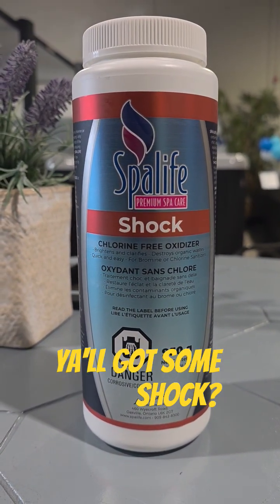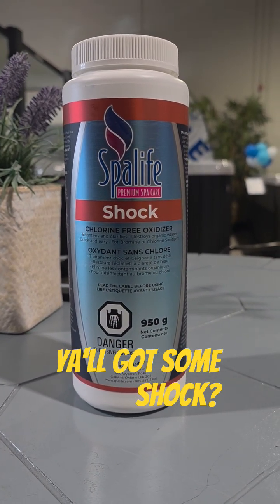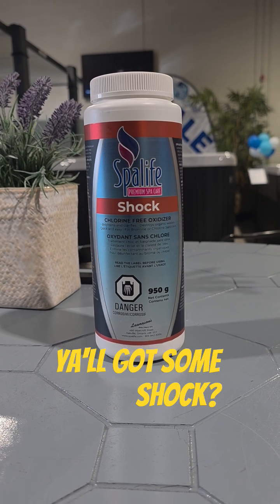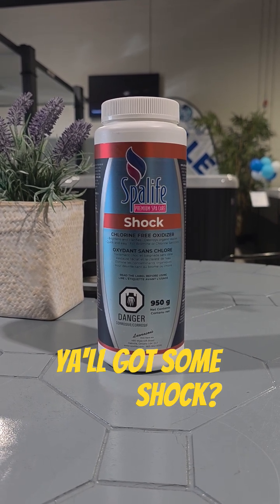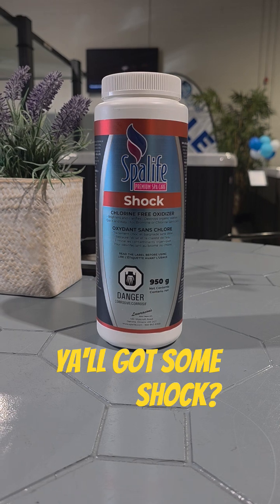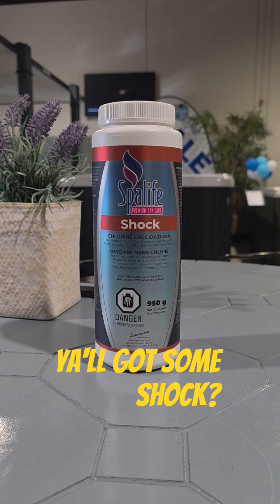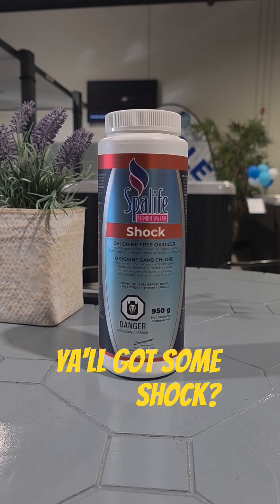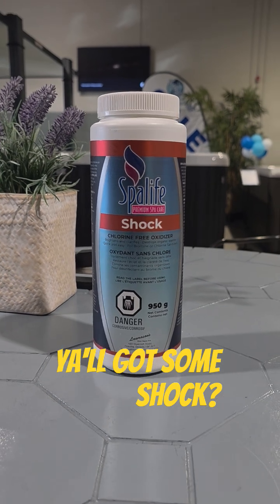Why Shock and when to Shock?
Long story short: Shock after use. When in doubt. shock. It will prevent the following:

🦠 1. Destroy Contaminants and Chloramines
Over time, sweat, oils, lotions, and other organic materials build up in the water. These combine with sanitizer (chlorine or bromine) to form chloramines or bromamines — the compounds that cause:
- Strong “chemical” smells
- Cloudy water
- Irritated eyes and skin
Shocking oxidizes (burns off) these contaminants and breaks apart those unwanted compounds, restoring sanitizer efficiency.

💧 2. Rebalance Sanitizer Effectiveness
Even if your sanitizer level looks “fine,” it may be bound up in chloramines/bromamines and not actively killing bacteria. A good shock frees up your sanitizer so it can actually do its job again.

☁️ 3. Clear Cloudy or Foamy Water
Shocking helps eliminate microscopic debris that causes haziness, helping water go back to that sparkling, crystal-clear look.

🧪 4. Prevent Bacteria and Algae Growth
Shocking ensures bacteria, biofilm, and algae spores are destroyed before they have a chance to multiply — especially useful after:
Heavy use (guests, parties)
Rain or debris contamination
Long periods of inactivity

  *Assuming you have a non-chlorinated shock, you cannot over-shock your tub.